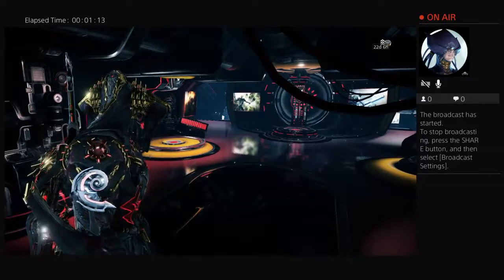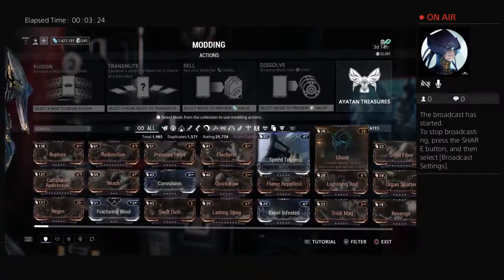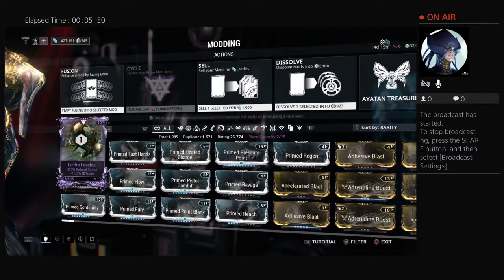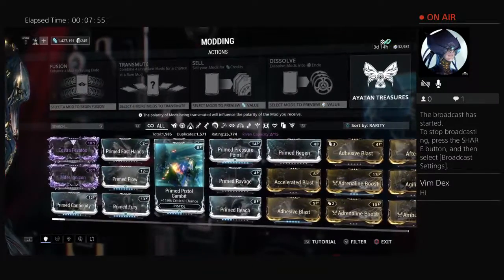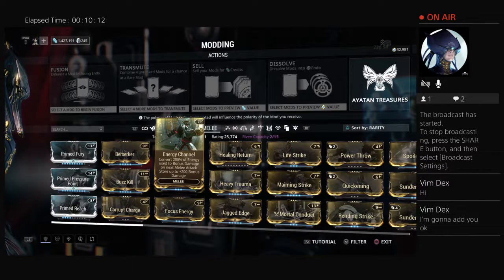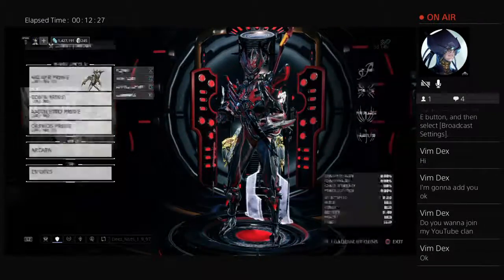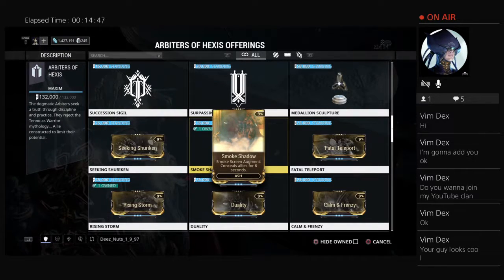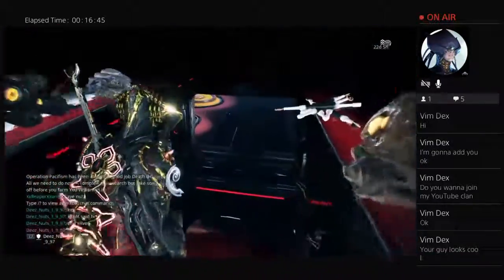Warframe 101 What are mods?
Come learn how mods work.